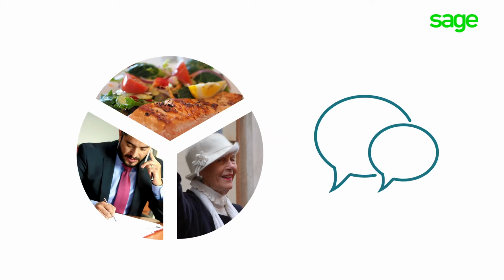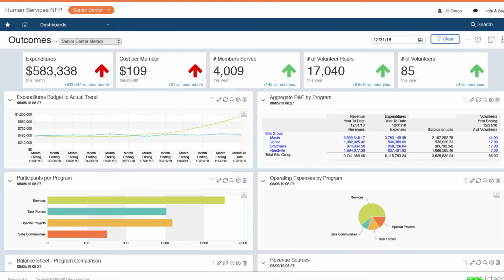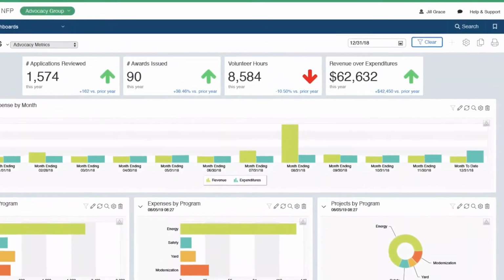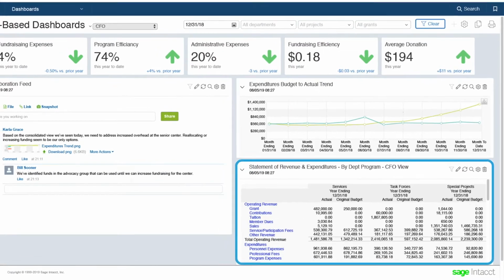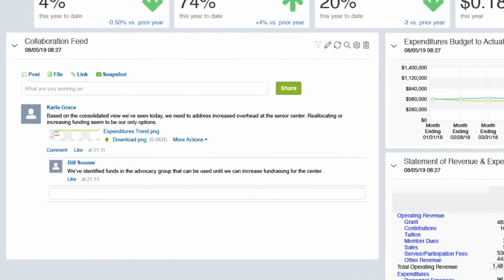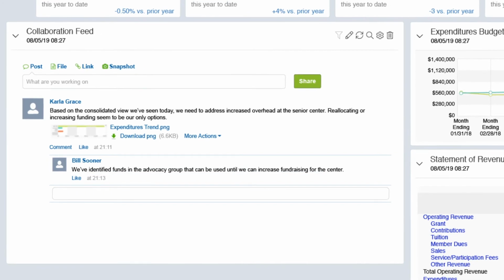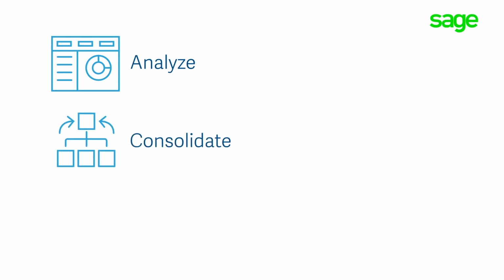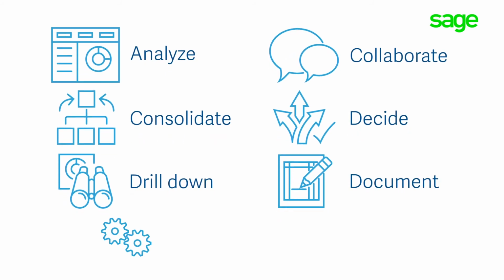Sage Intacct for Human Services Nonprofit Organizations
Sage Intacct role-based dashboards and performance cards show your nonprofit healthcare organization's performance in real-time. Filter, slice, and drill down to see metrics and trends by location, service or practice area, and entity.